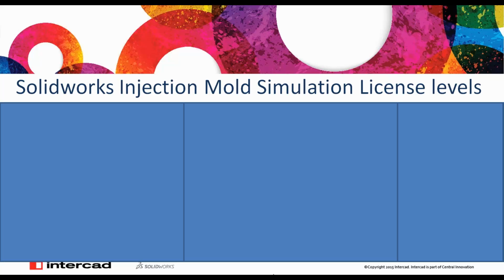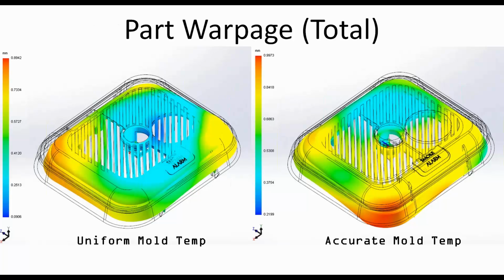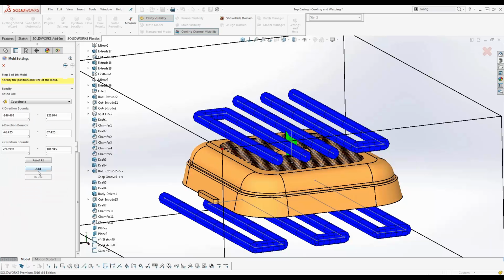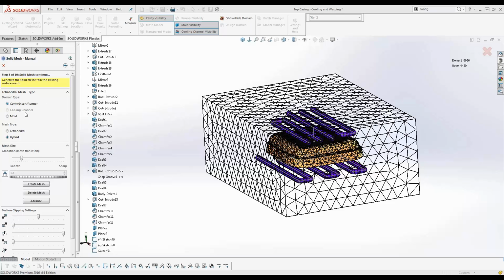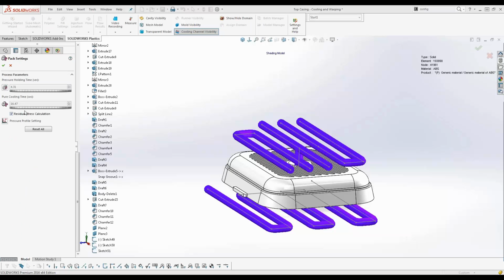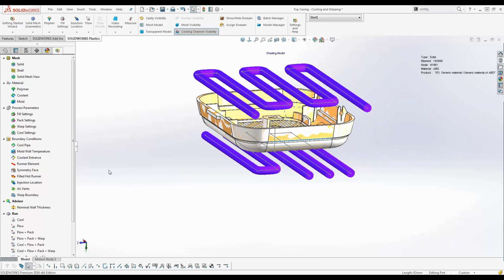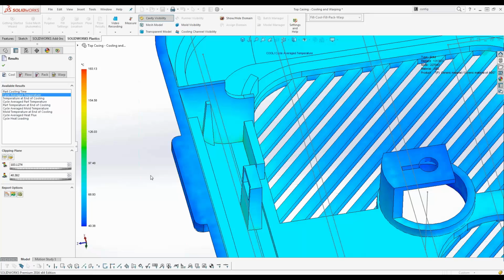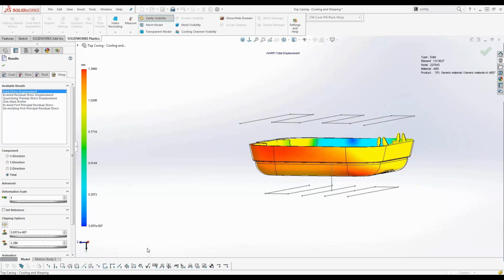Webinar: SOLIDWORKS Plastics Cooling and Warpage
Why we need this tool, who should use it and how to set-up a Cooling and Warpage Study